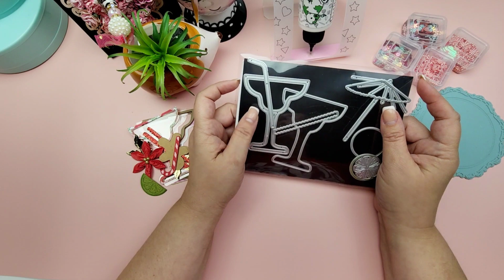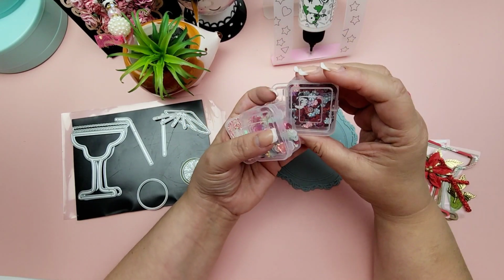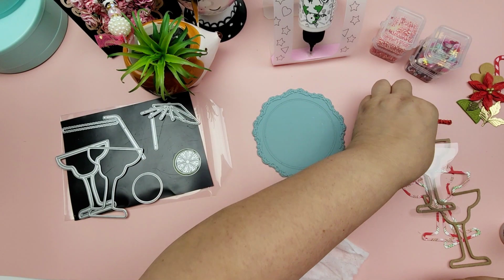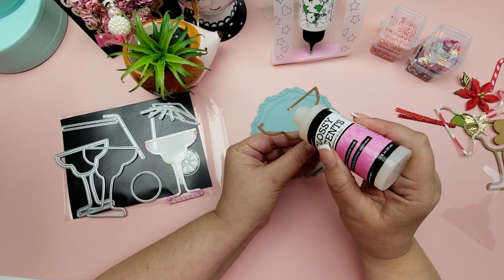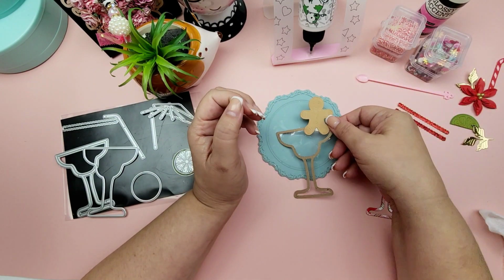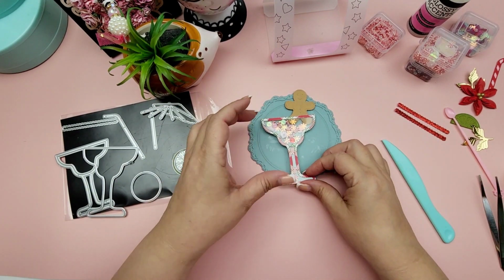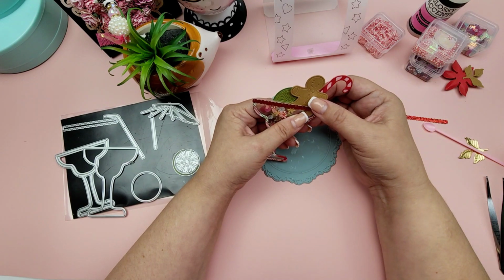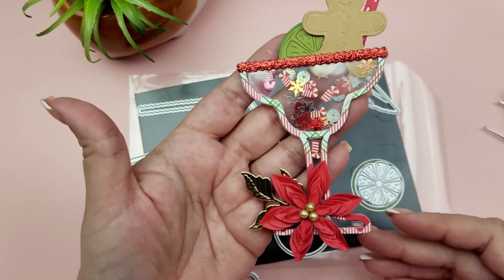Cocktail Glass Shaker assembly/Christmas in July embellishment ideas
Hi! Are you crafting Christmas in July? I made this embellishment in the spirit of Christmas in July. Come see.

Find some of my favorite craft items/supplies at Amazon.com.